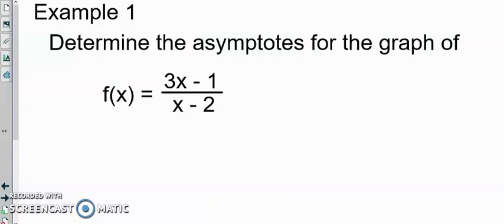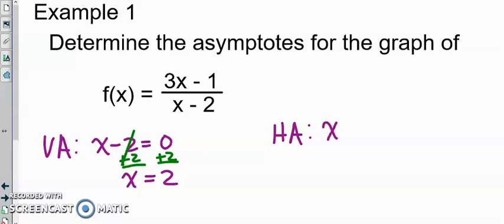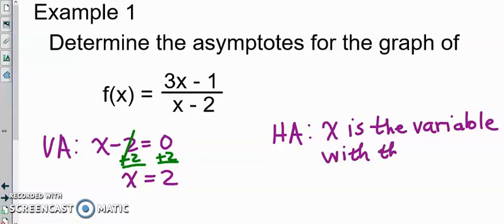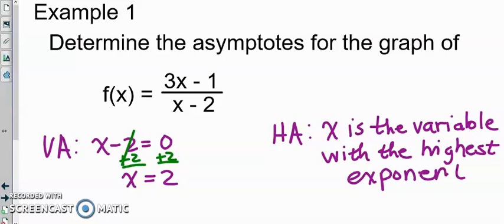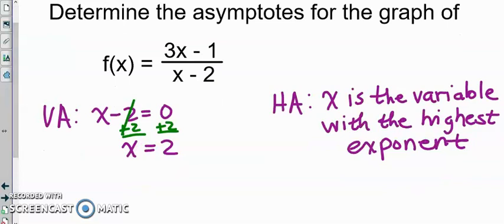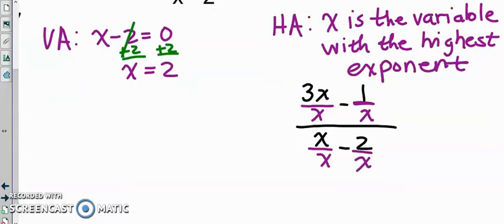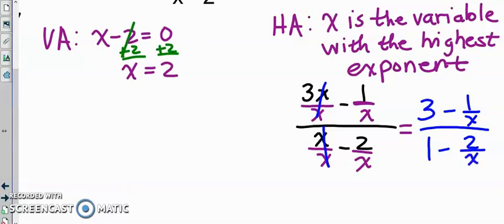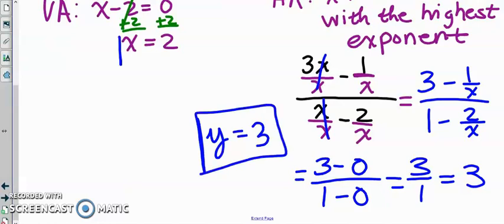Example 1 Finding Vertical & Horizontal Asymptotes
This example shows how to find the vertical and horizontal asymptote of rational functions.